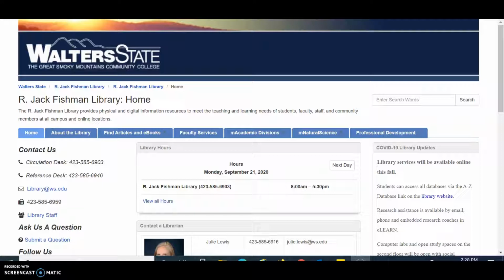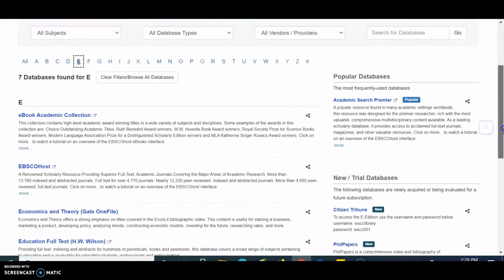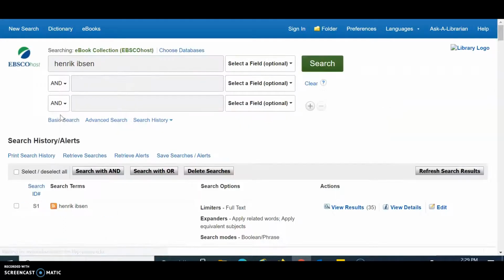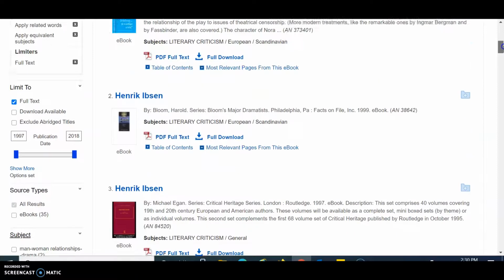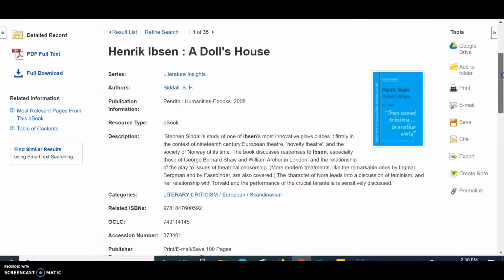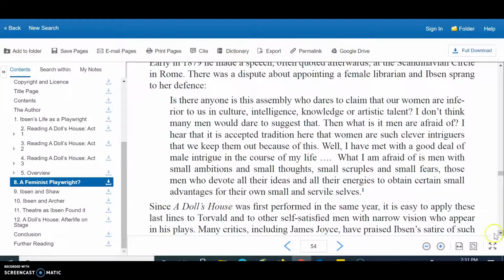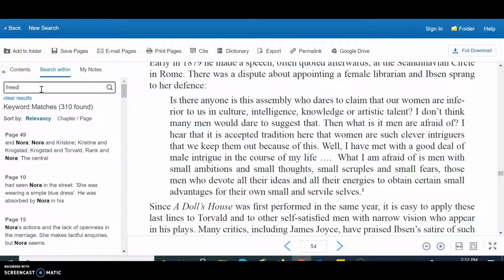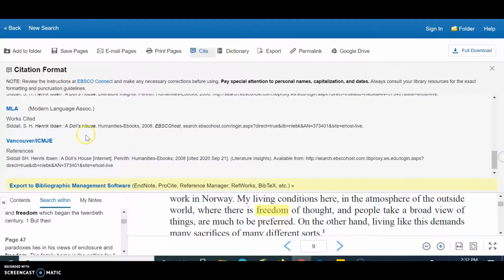eBook Academic Collection Drama SRM